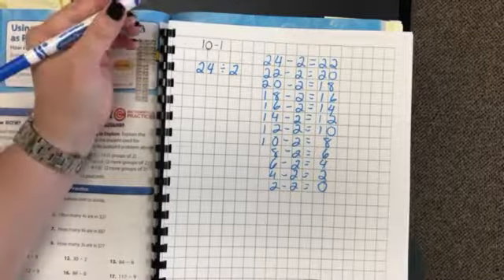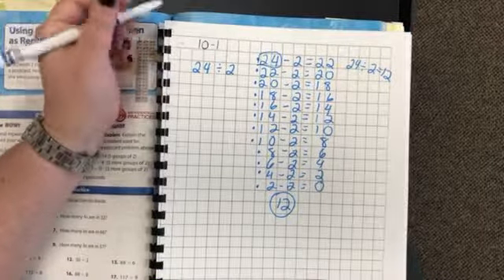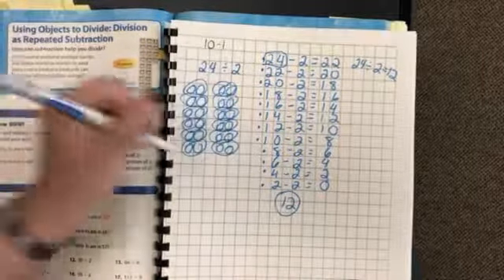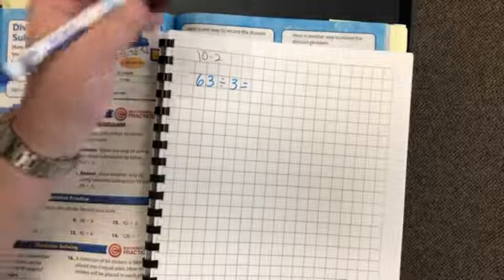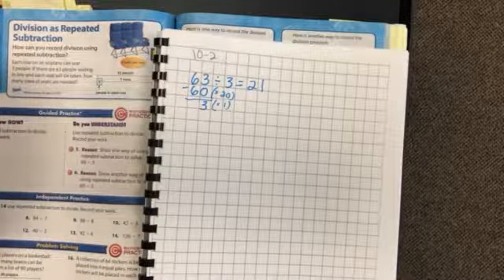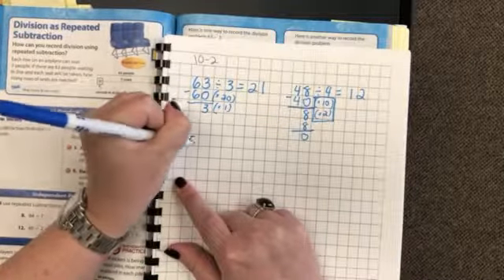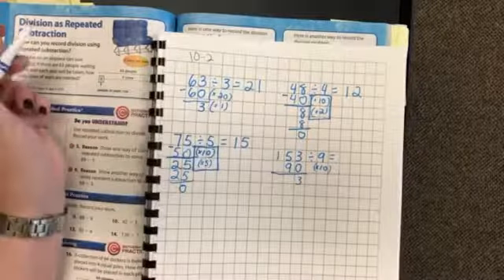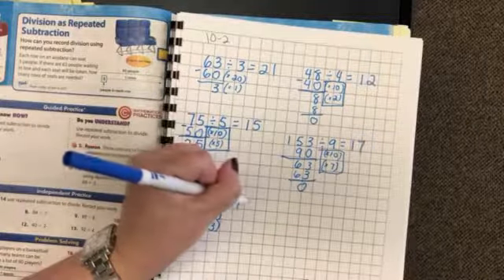Hall Lesson 10-1